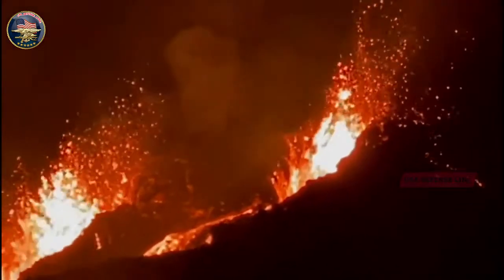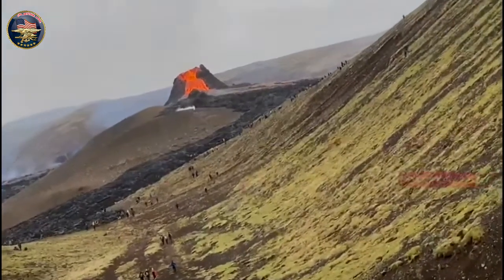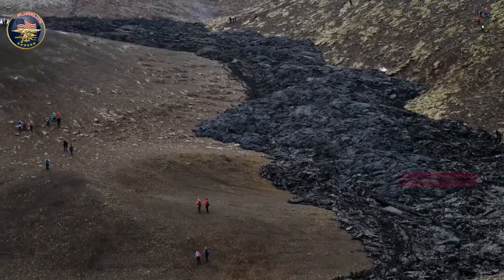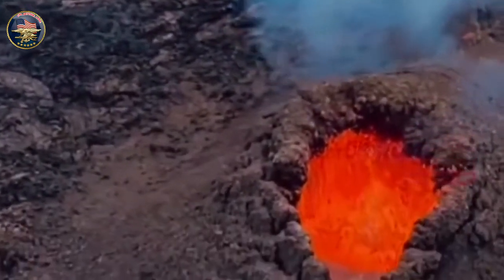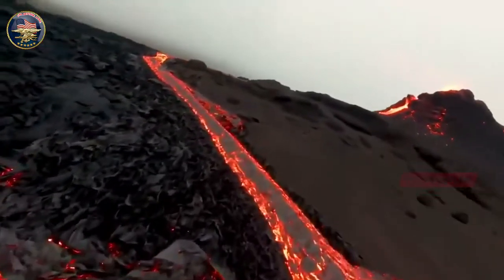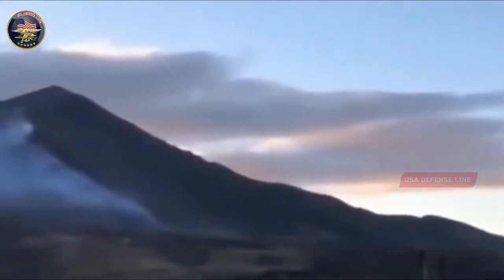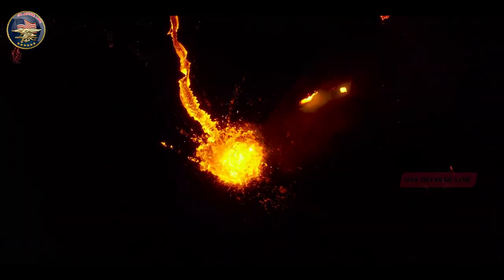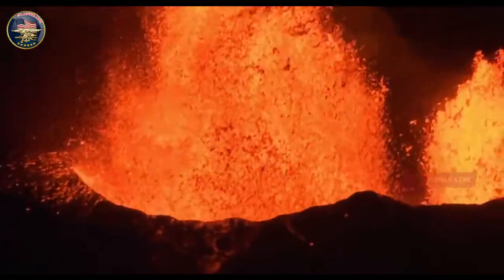WOW!!! Iceland volcano eruption becomes a Volleyball gym UNBELIEVABLE!!! where is the danger now!!!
WOW!!! Iceland volcano eruption becomes a Volleyball gym UNBELIEVABLE!!!

Exploding Again April 4 Earthquakes Happened Tens of Thousands of Times Today at Icelandic Volcano